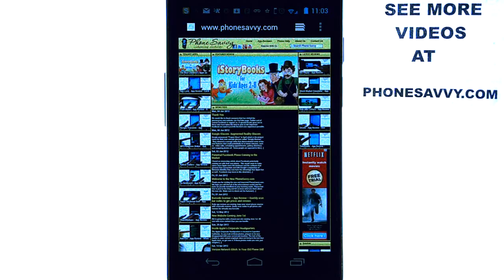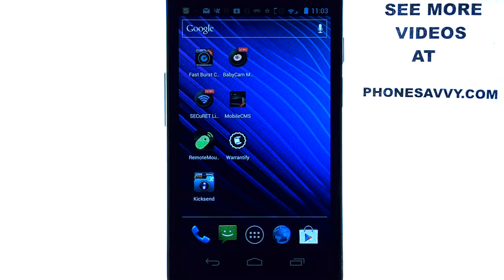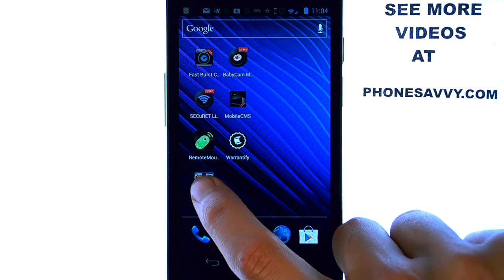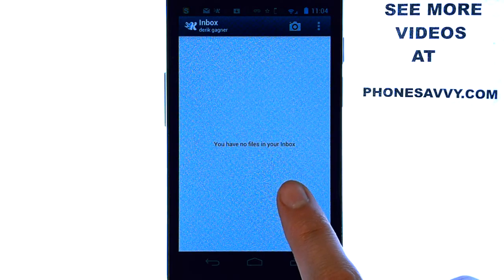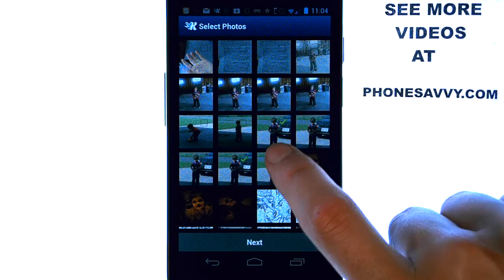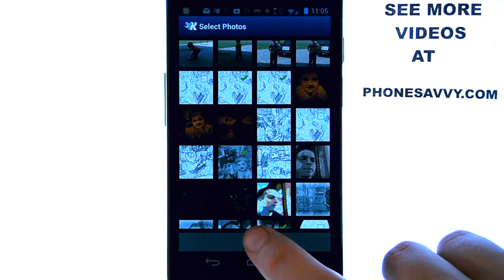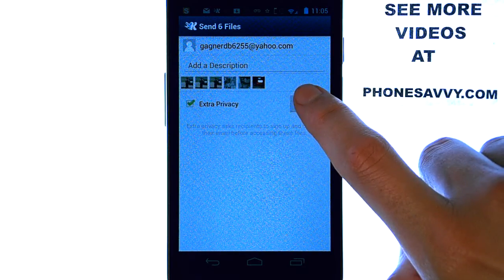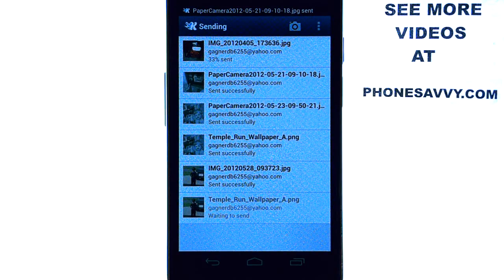Kicksend - App Review - Sending Photos The Easy Way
This video will show you how to use the application 'kicksend'. Which we have chosen as one of the best apps on the android play store. Send multiple photos by email in no time at all. Amazing application